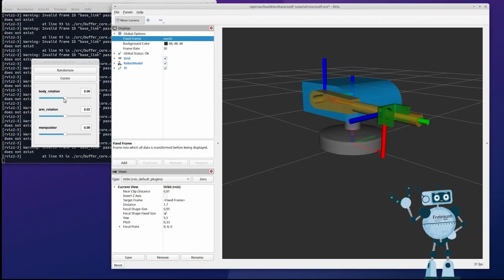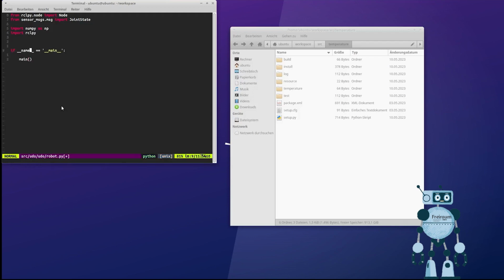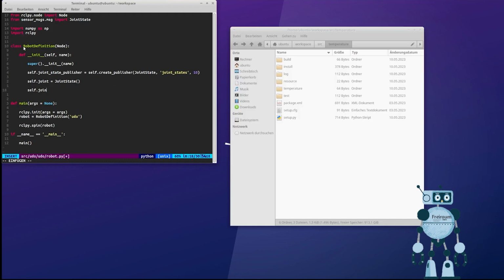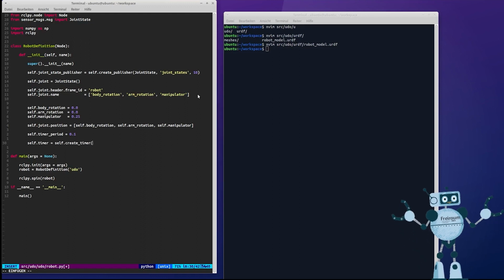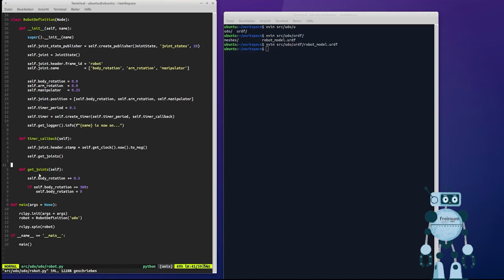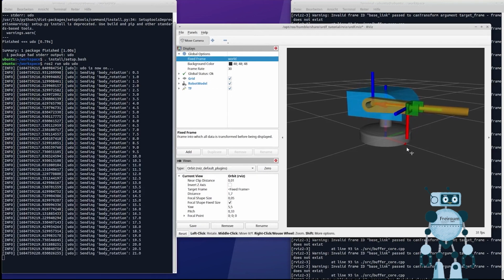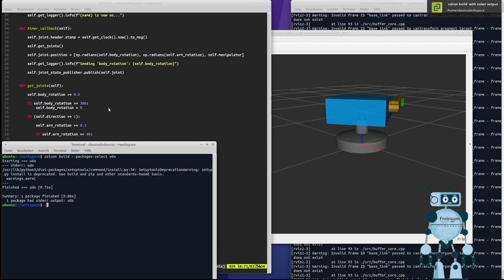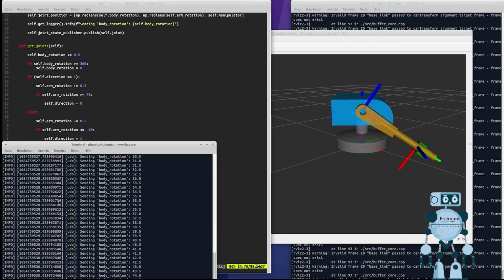ROS2 Tutorial 3: Automating your robot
Learn how to write a simple script to move your first robot automatically using ROS.